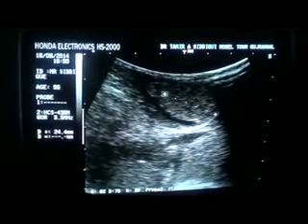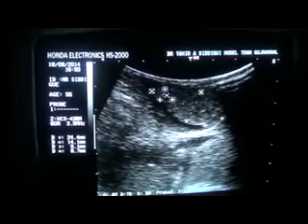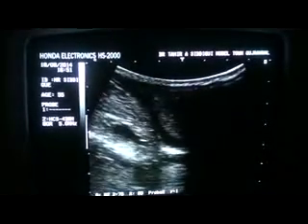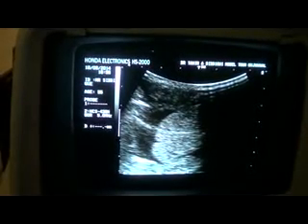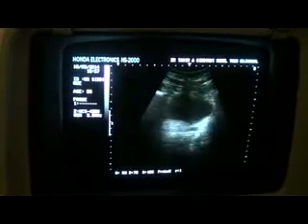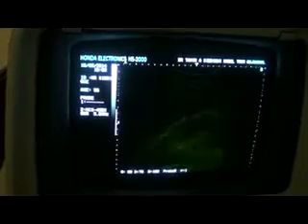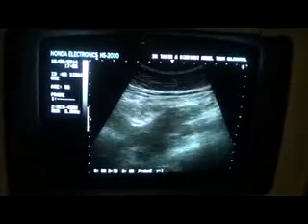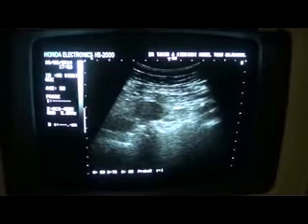LIVER, SCROTAL , TESTICULAR , RETRO-PERITONEAL PATHOLOGIES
RETROPERITONEAL MASS
ADENOPATHY
LIVER METS
TESTICULAR PATH
HYDROCELE
THICK SPERMATIC CORD

Gujranwala. Pakistan